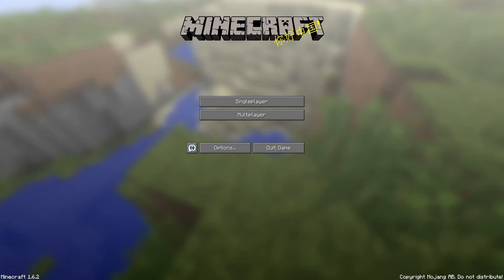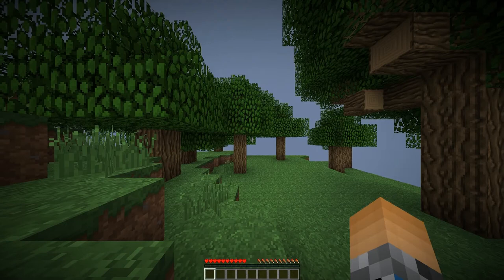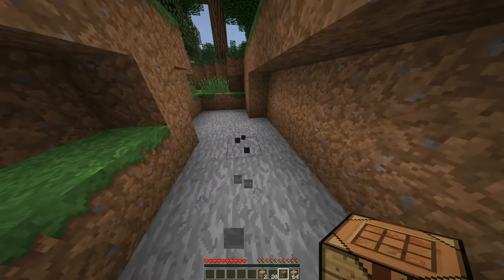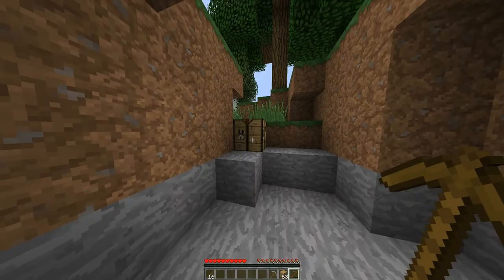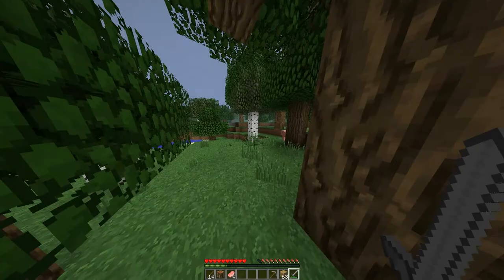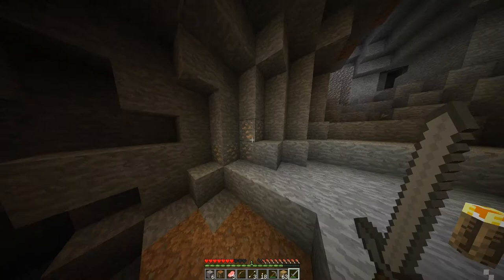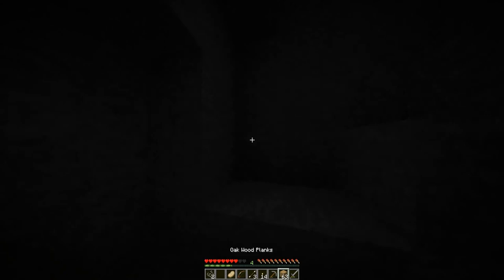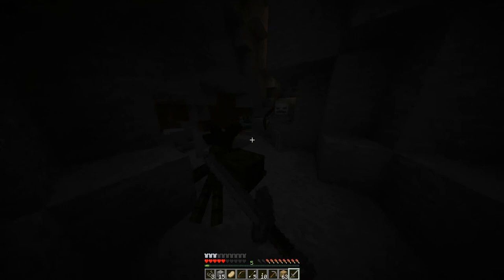Minecraft Lets Play! Episode.1 - The Beginning!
Whats up Ladies and Gentlemen!

Today is going to be a new Minecraft Single Player Lets Play!

i really hope u guys enjoy! it didn't take long to make this little video.. but i guess ill keep making more for you people to enjoy.

Yes im new to Youtube and im just kinda getting started by making at least about 20 videos and right now im really just trying to get views and make my videos show :)

Server IP:

Skype: philip.duffie by the way i will have a profile picture of a Minecraft house just in case u cant find me

Facebook: Matthew Duffie My profile picture is a Blue Lightning Skull on the right side.

IP to my server: 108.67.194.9 Feel free to join anytime! if it is down don't worry just add me on Skype or Facebook and you'll get the message :)

Cya!